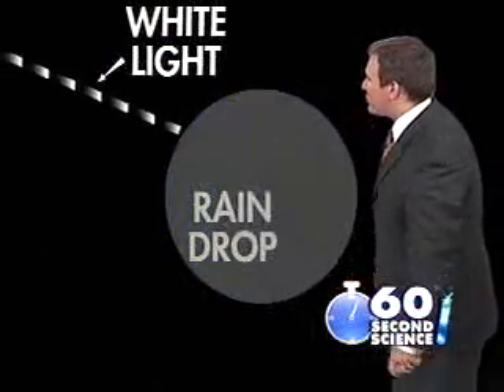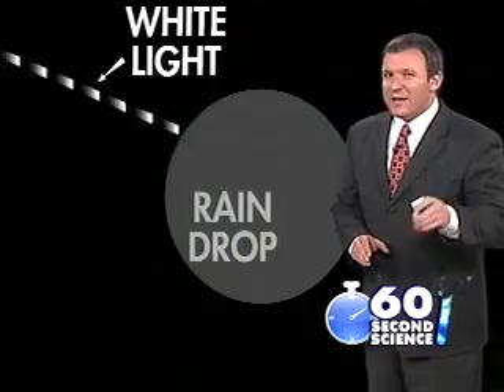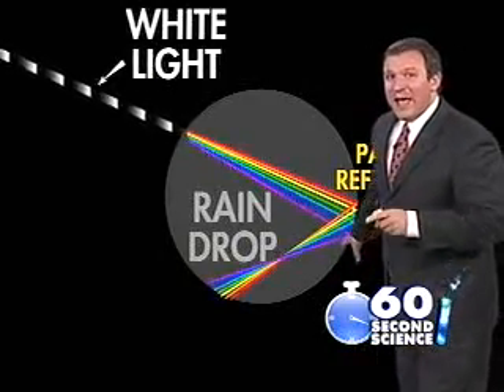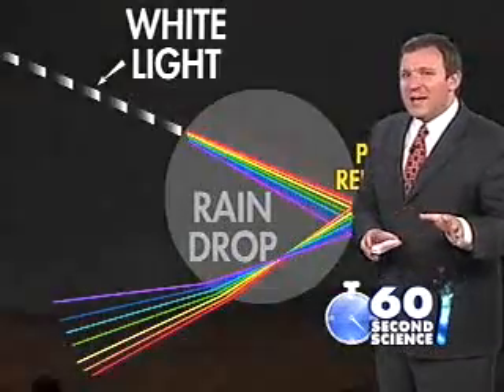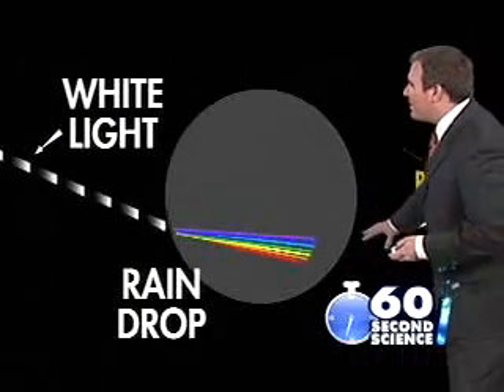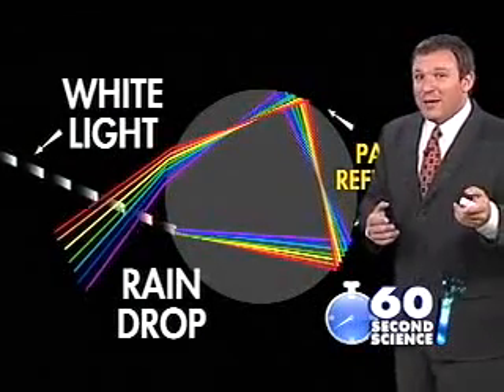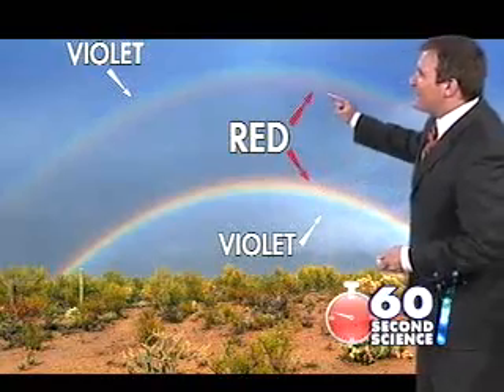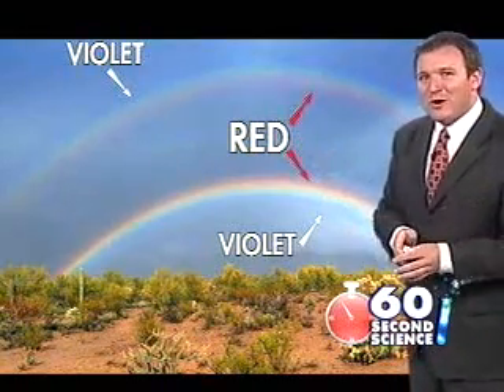Meteorologist Aaron Pickering - 60 Second Science - Rainbows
Ever wonder how rainbows work? How about double rainbows?